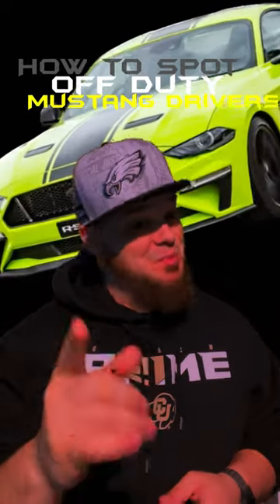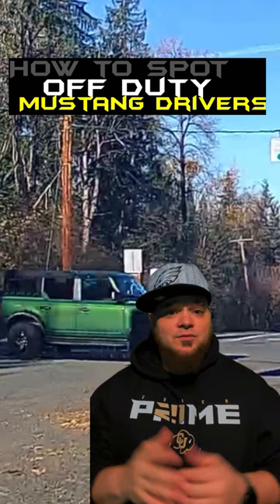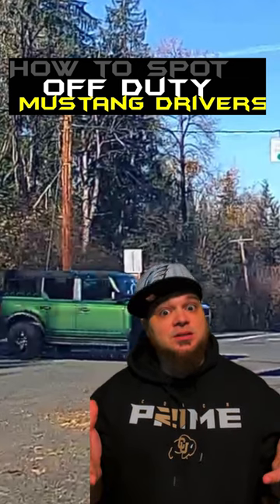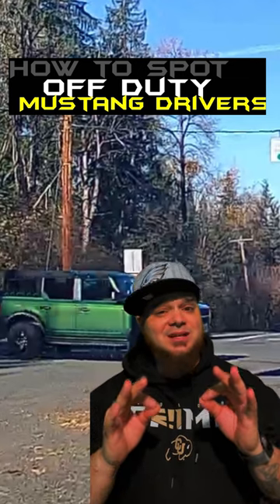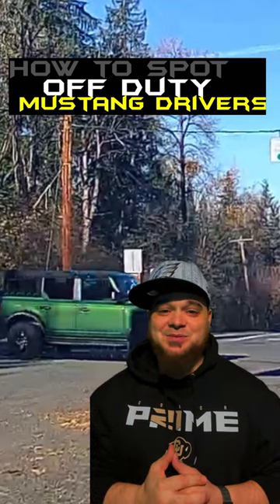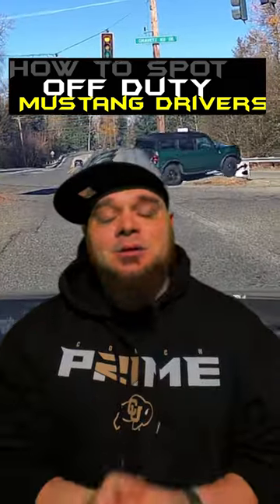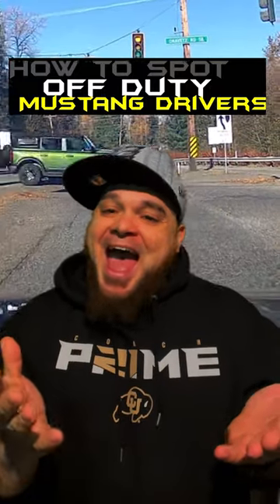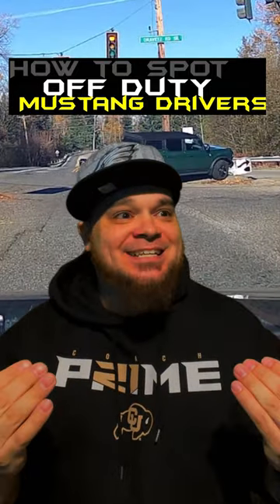Off Duty Mustang Drivers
Sometimes them Mustang owners be tryna fool you disguising themselves in a different car, can't disguise those driving habits tho 🤨

Follow on social medias

Always open to partnerships!
Mods

Carbon Fiber Trunk Wrap Vivvid
Marquee Luxury Rims: audiocityusa.com.
ZL1 Addons Rock Guards: Zl1addons.com
Front End Splitter
Splitter Rods
Govee Interior RGB Lights
Akaso Streaming Rear View

Current Detail Favorites

Adam’s Graphene Tire Dressing
Mcguiars Ultimate Tire & Wheel Cleaner
Mcguiars Gold Car Wash
Mcguiars Ultimate Interior Detail Spray
Turtle Wax Hybrid Solutions Ceramic Car Wash
Chemical Guys Leather Conditioner
Chemical Guys Leather Cleaner
Chemical Guys VRP
Chemical Guys Chrome Polish
Chemical Guys Window Cleaner
ExoForma Permashine Tire Coating(three months of shine!)
Griots Tire Shine

*All music in these vidoes are via a paid subscription through StoryBlocks licencing is attained from paid subscription*